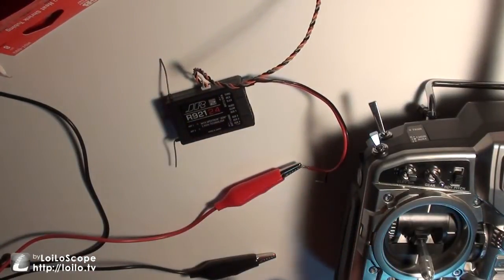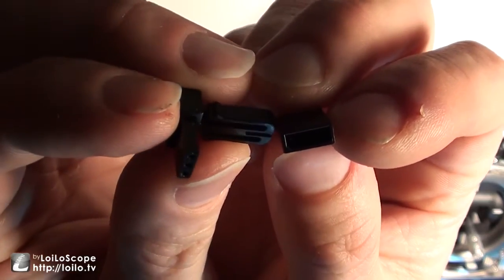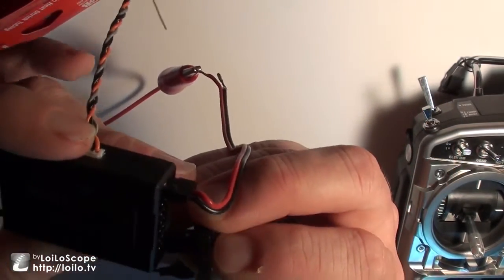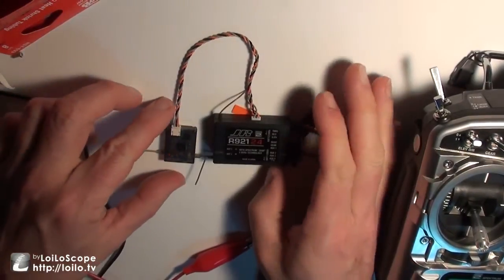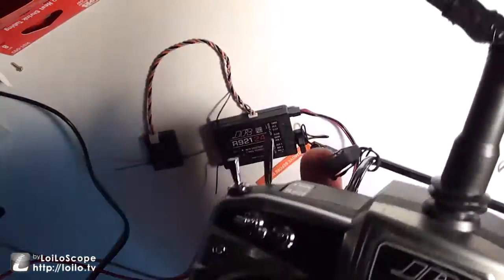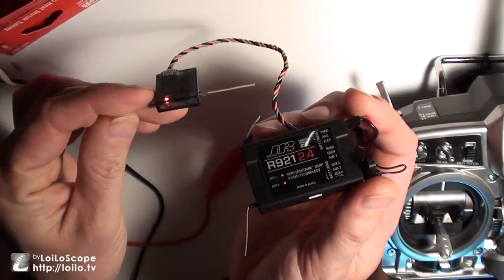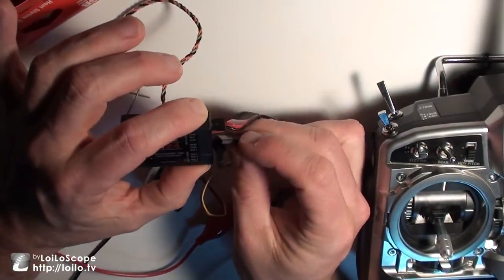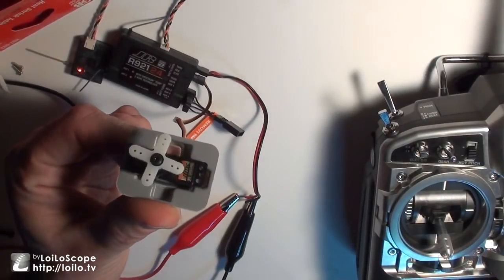JR BIND 1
How to Bind JR Radio